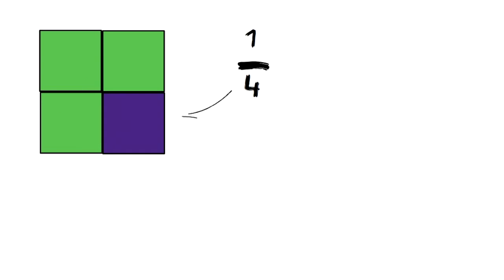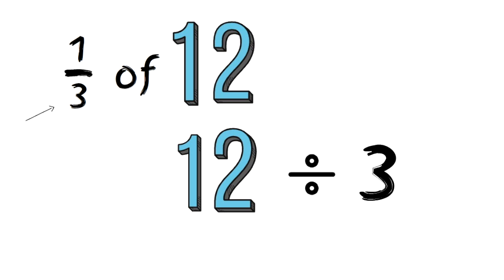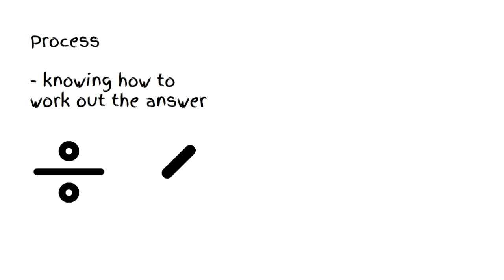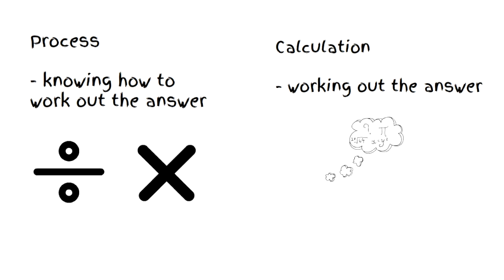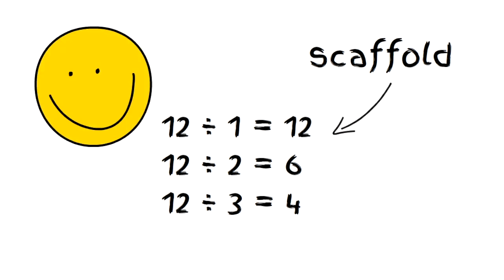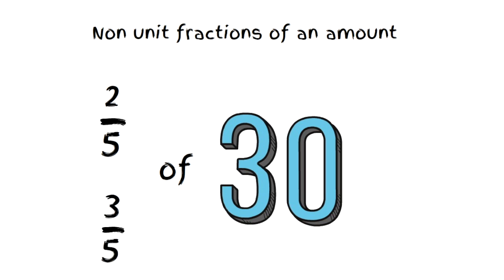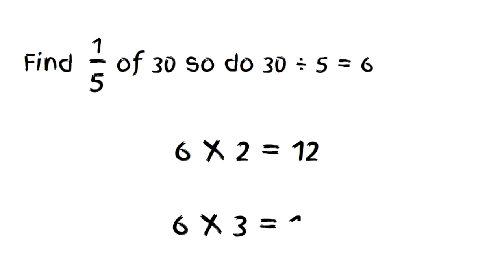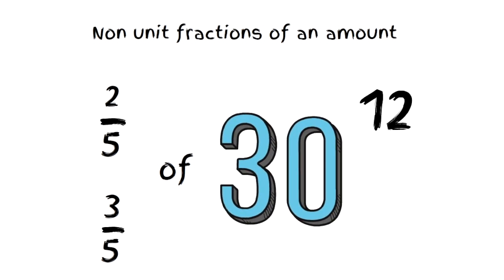Parent Support FRACTIONS PART 2- How to teach fractions.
Support for Parents with home learning. How to teach your child about finding a fraction of a number/amount.

Home learning can be a nightmare!! Especially maths as everything seems to have changed. In this series of videos I will walk you through step by step what teachers are doing now, the language they are using and the best ways you can support your child at home!